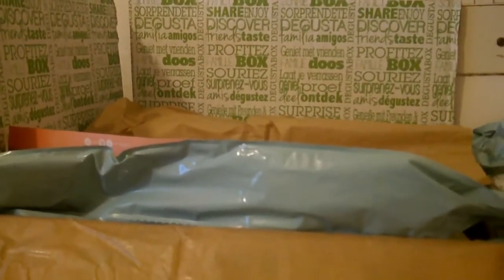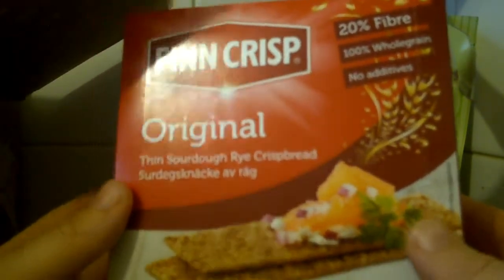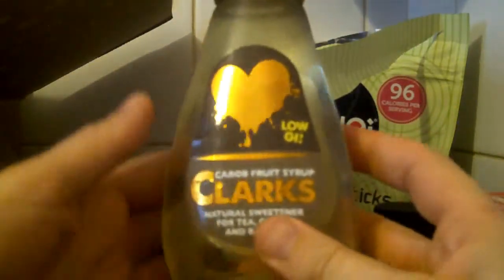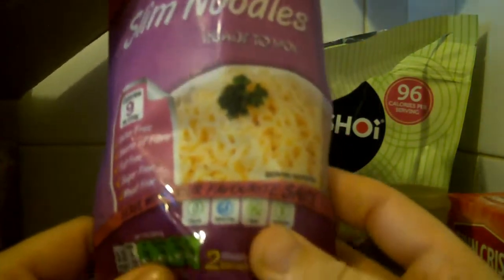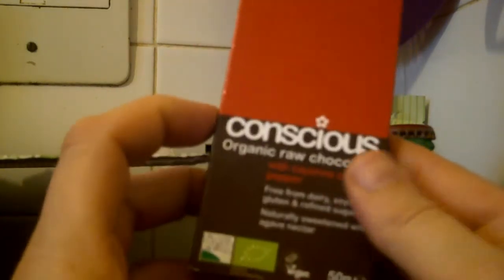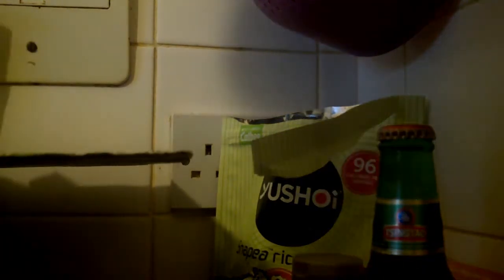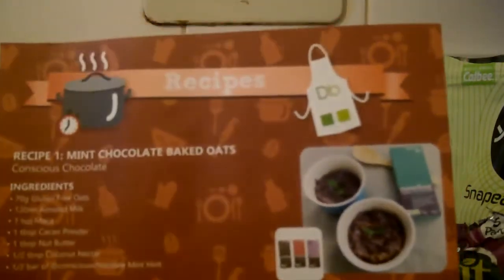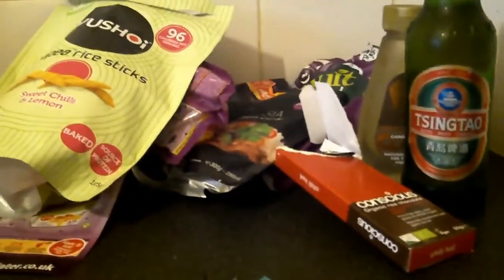degusta box january